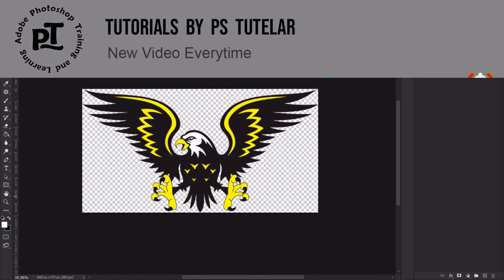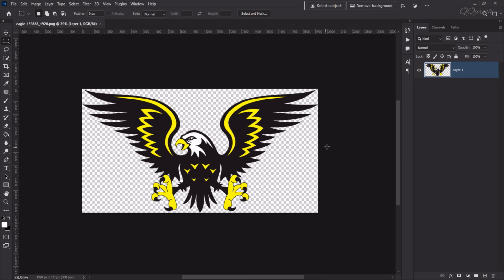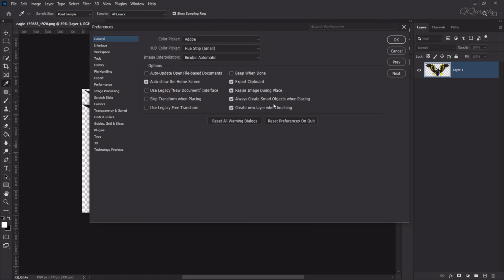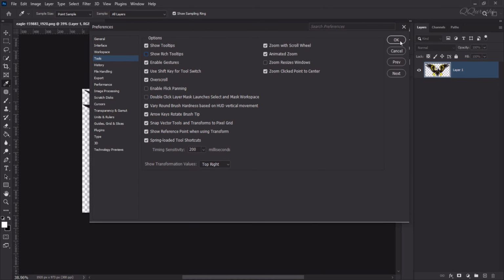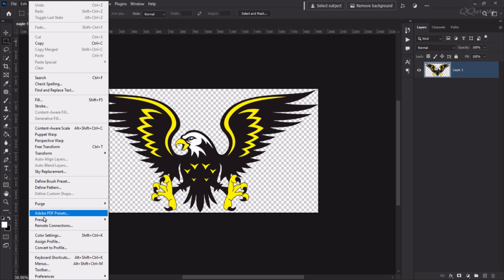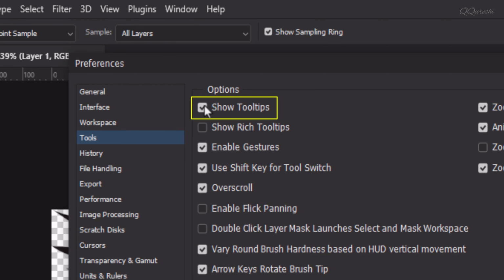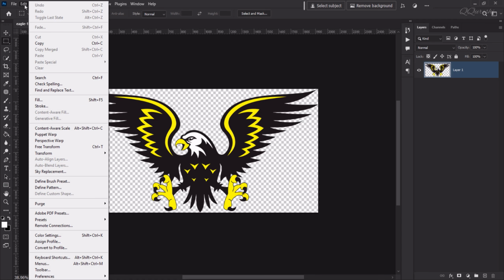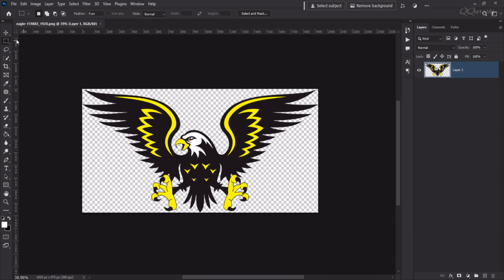Disable ANNOYING Photoshop Tool Tips NOW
Learn how to disable annoying Photoshop tool tips and improve your overall editing experience. Are constant tool tips getting in the way of your creativity? This video will show you a simple solution to turn them off, allowing you to focus on your work without distractions. With this quick fix, you'll be able to work more efficiently and effectively in Photoshop.
🔎 HASHTAGS 🔎
💡 TOPICS IN THIS VIDEO 💡
Join me as I tackle the challenge of disabling those super annoying Photoshop tool tips once and for all.
0:00 PS Tutelar
0:14  Disable annoying tool previews in Photoshop for a smoother experience.
0:38  Disable preview tool tips in Photoshop for a better workflow.
0:55  Learn how to quickly access Photoshop preferences.
1:30  Disable Photoshop tooltips for a cleaner interface.
1:51  Instructions to disable the Lasso Tool tips in Photoshop.
2:09  Disable tooltips in Photoshop to improve workflow.
2:36  Photoshop tool tips can be distracting; here's how to disable them.
2:59  Quick tutorial on disabling Photoshop tool tips.